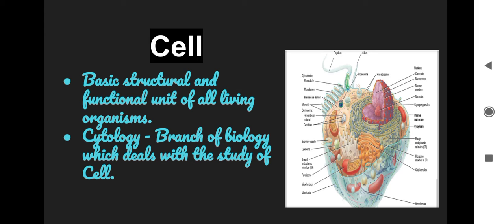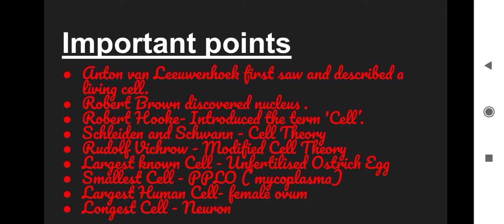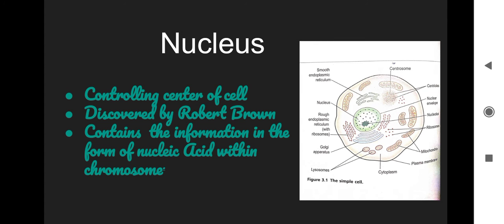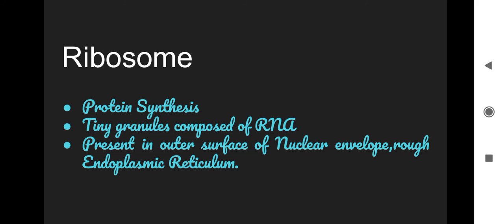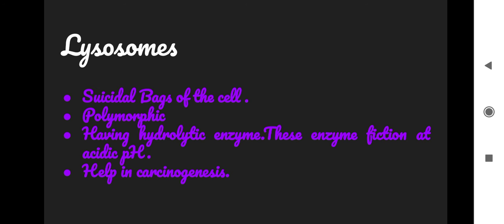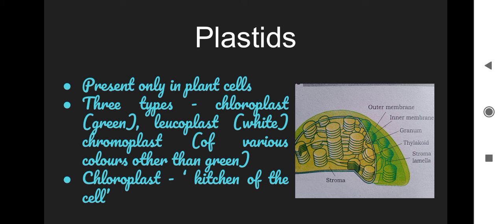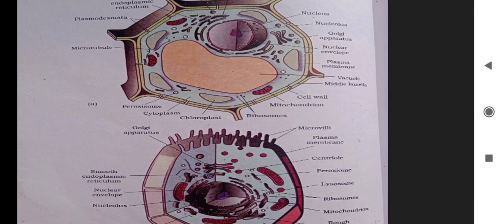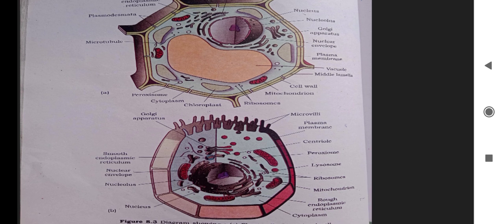Full Explanation Of Cell